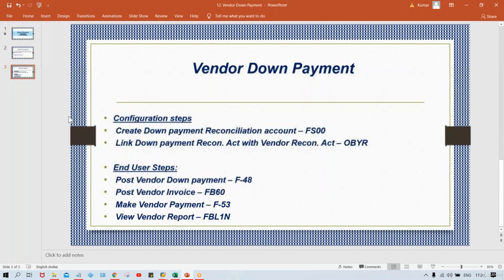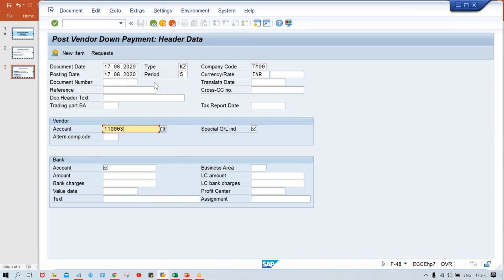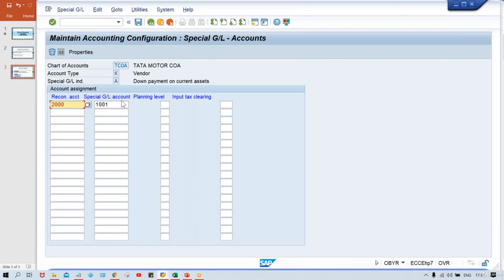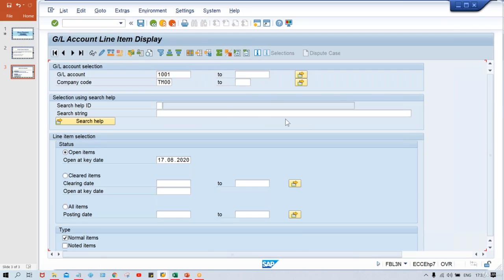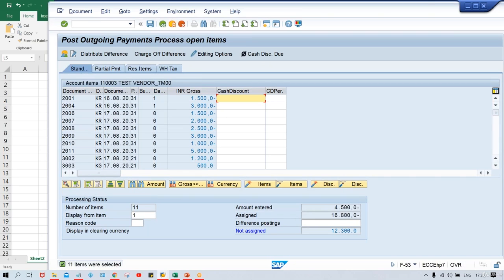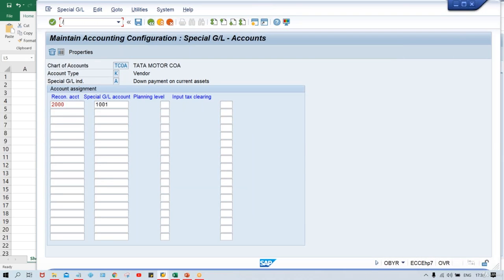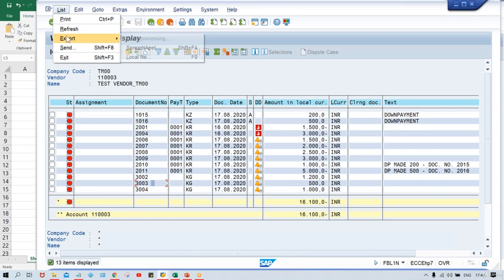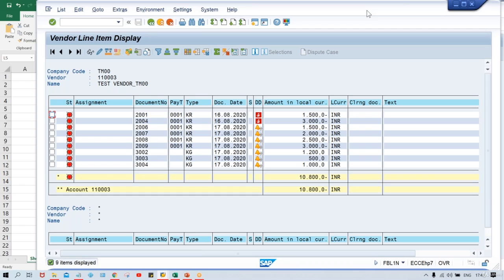SAP Vendor Down Payment